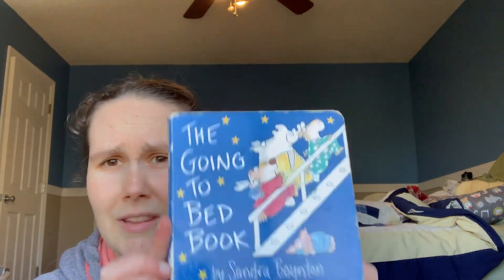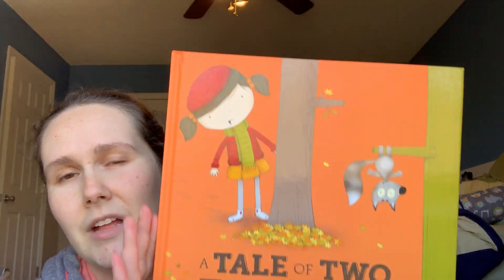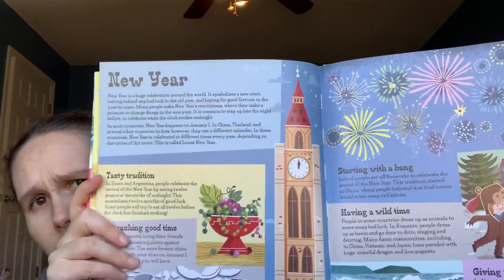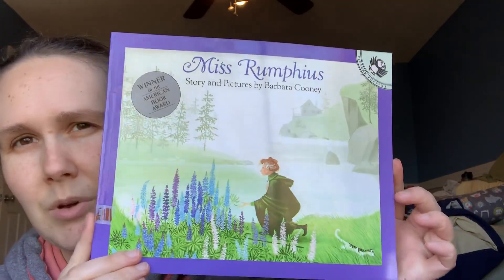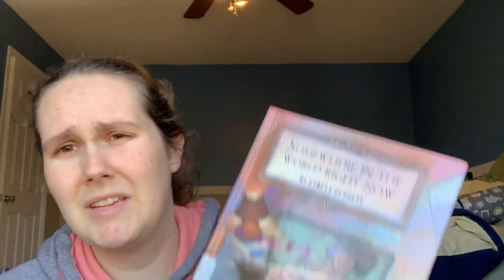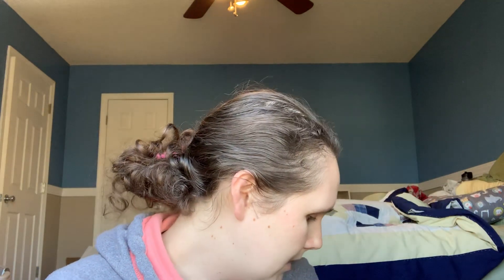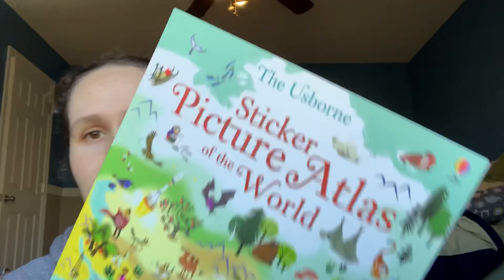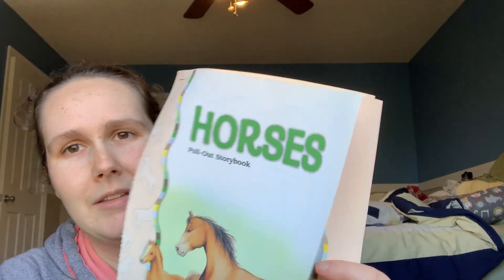What’s in Our Book Basket | Week 1 MFW Exploring Countries and Cultures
Hey guys! Here’s a look at how we are starting out with our first book basket for My Father’s World Exploring Countries and Cultures. The first two weeks are intro weeks, so the book selection is a bit different, but I’m eager to see what the kids are interested in.